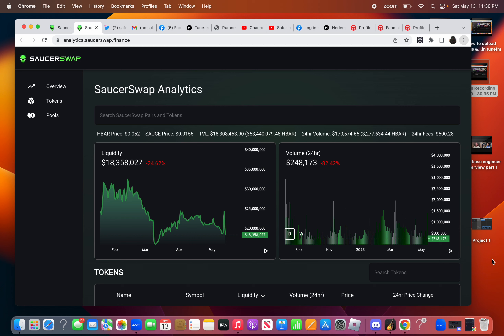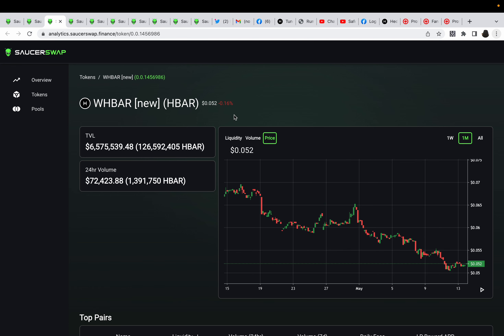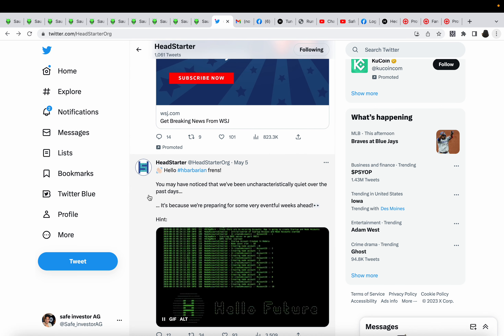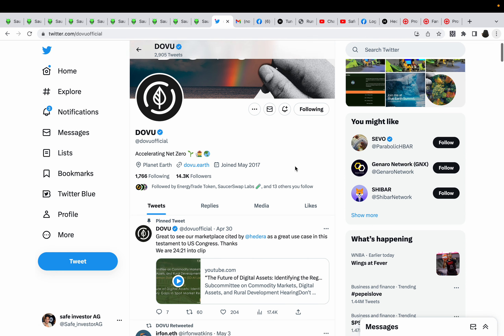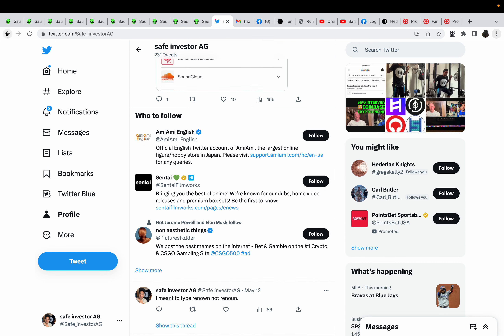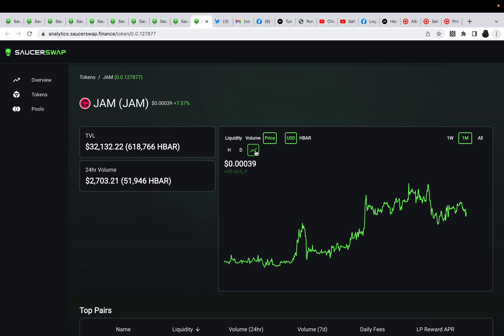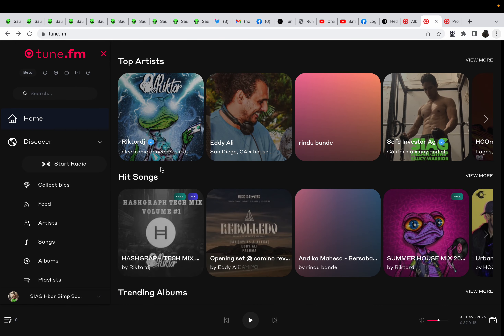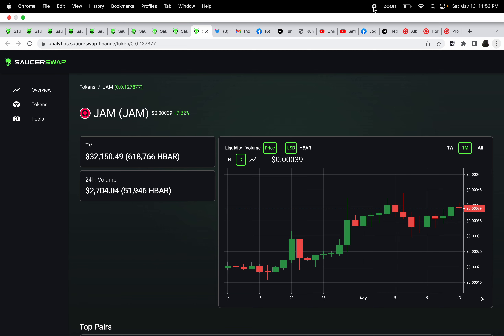crypto micro tokens that will explode soon! 🤩tunefm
please DYOR, I am not a financial advisor, I love these altcoins because they have amazing utility behind them.